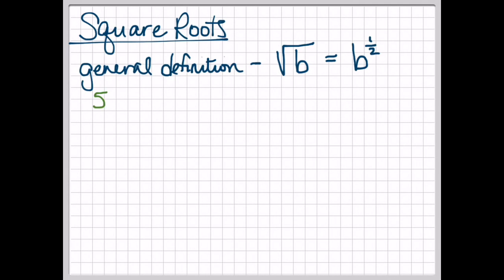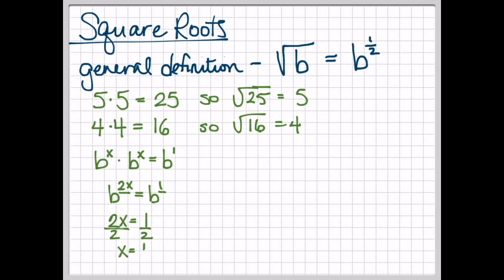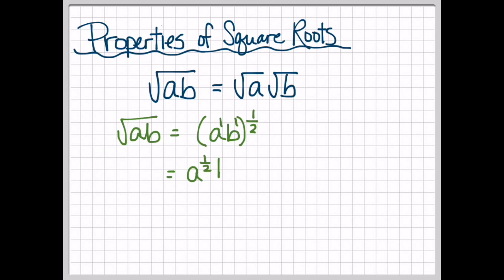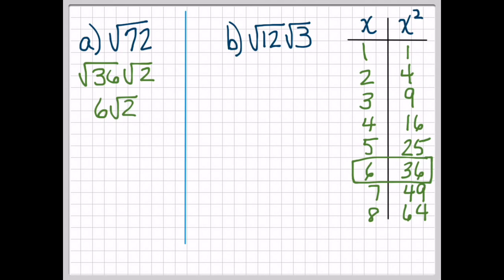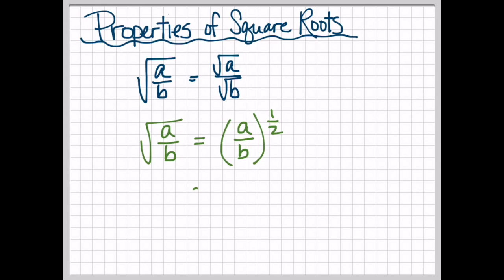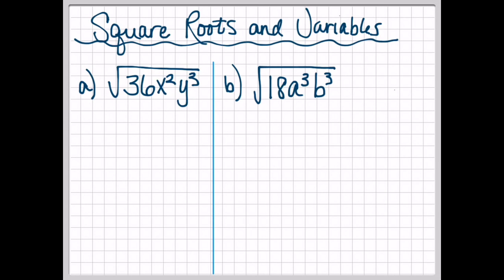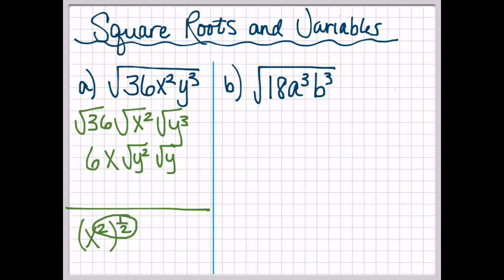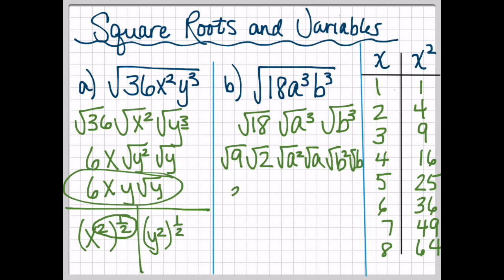Simplifying Square Roots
This video shows how to simplify square roots using factors that are perfect squares.